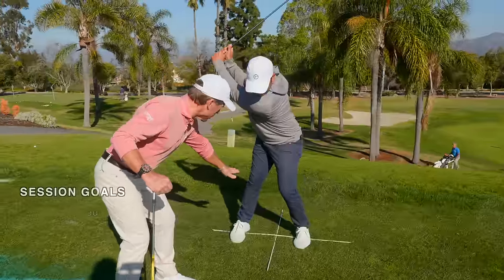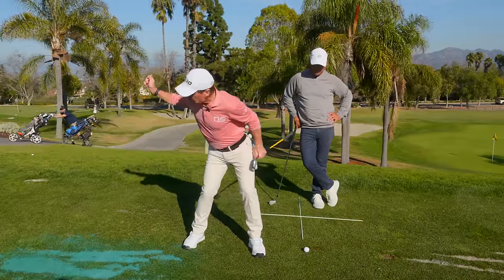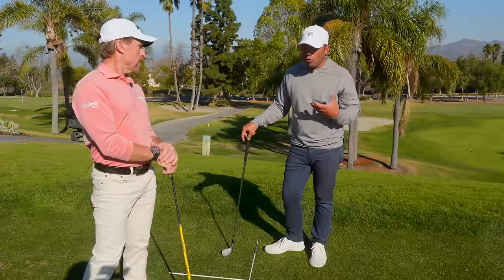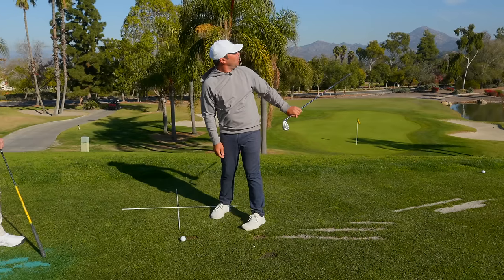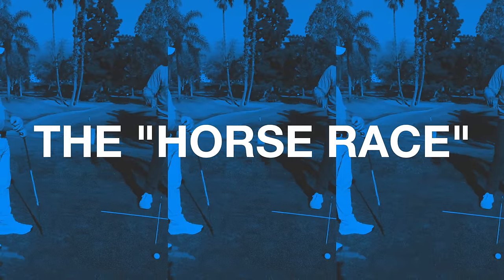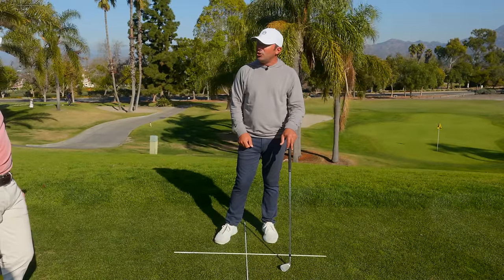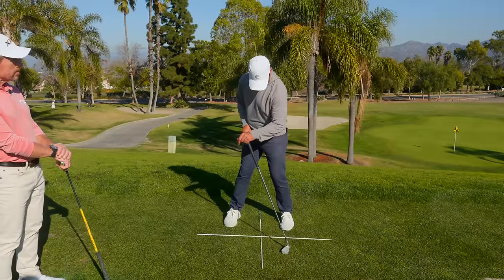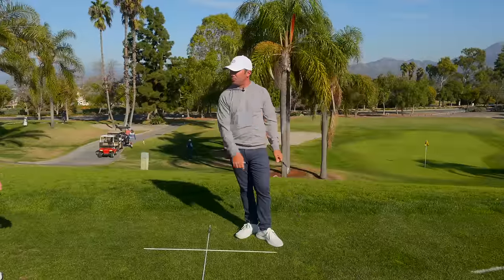Why FAST HANDS Will Help Your Downswing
In this video, Adam and Todd teach you the reason why having fast hands in the downswing can help with you ball striking. The hands in the golf swing have a larger distance to travel when compared to the hips. This is why having the feeling of the hip and grip firing at the same time may be beneficial to your swing!